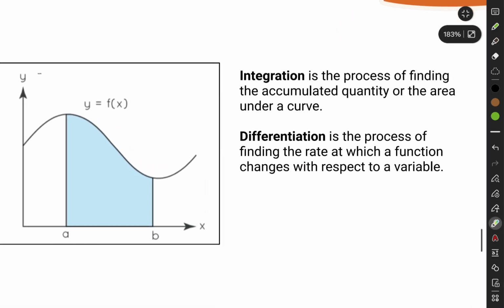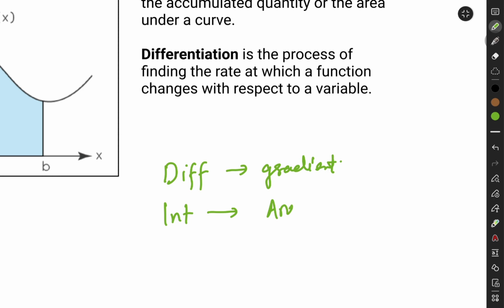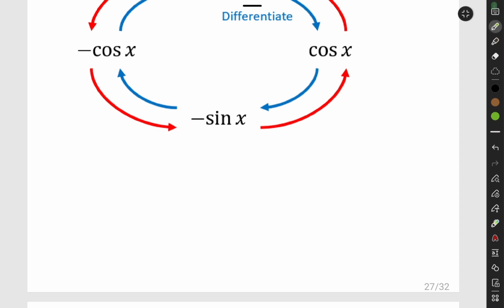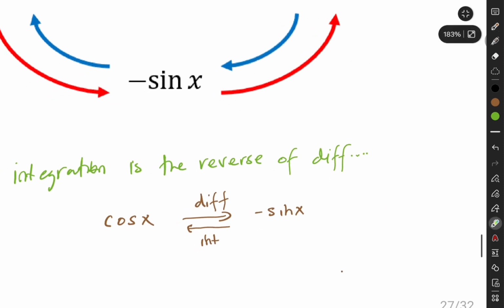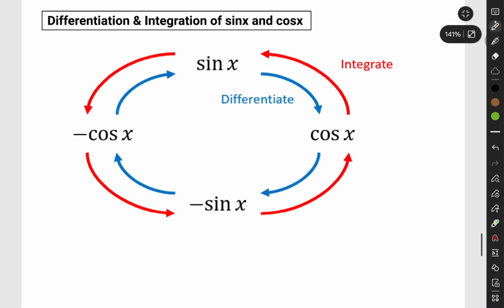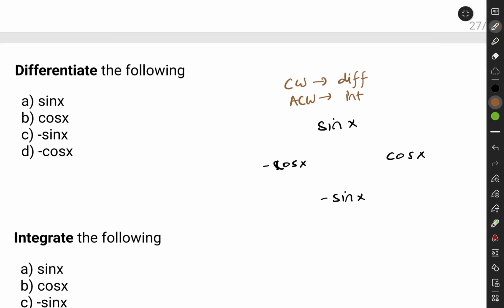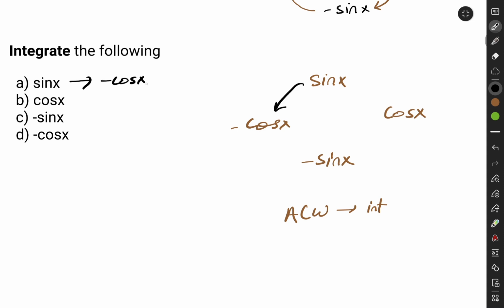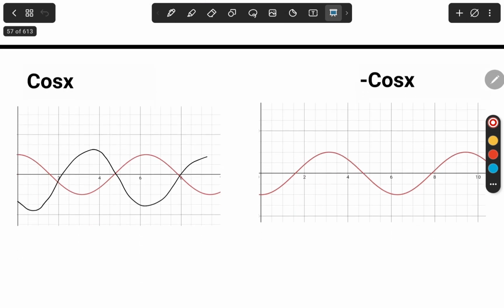Differentiating and Integrating sin and cos